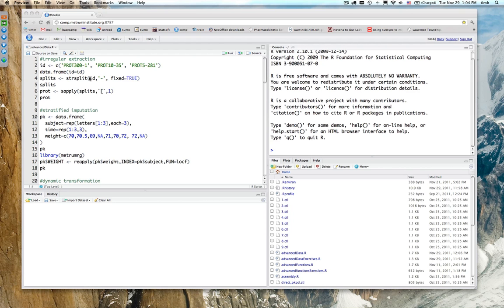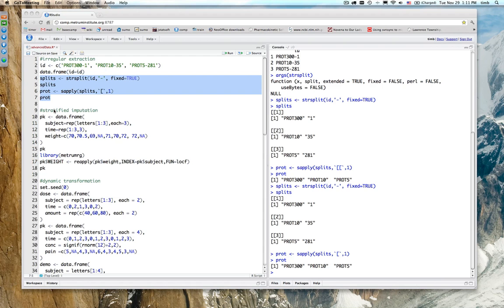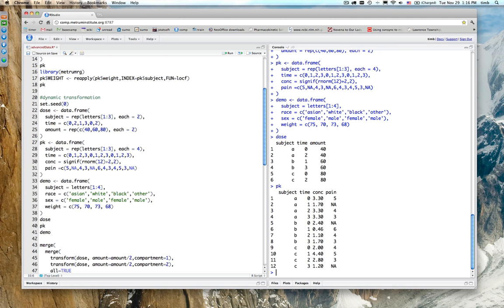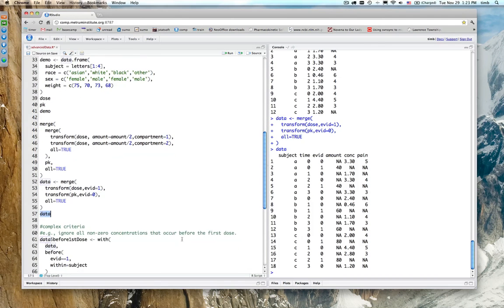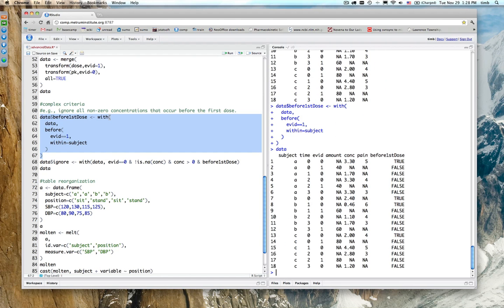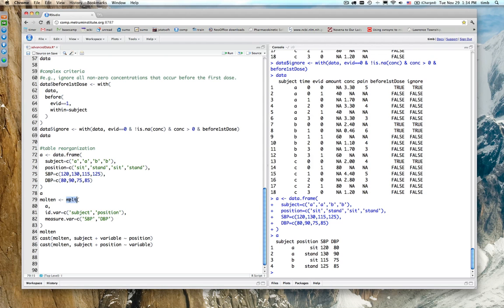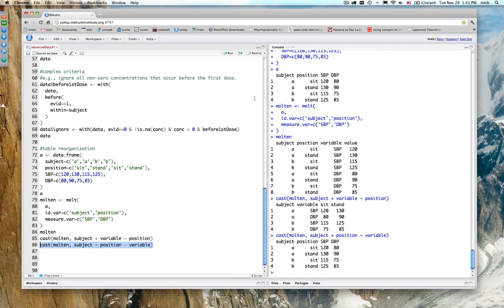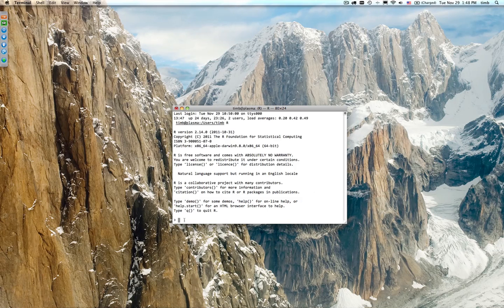Lecture 10 - MI205: R for Pharmacometrics (2011)